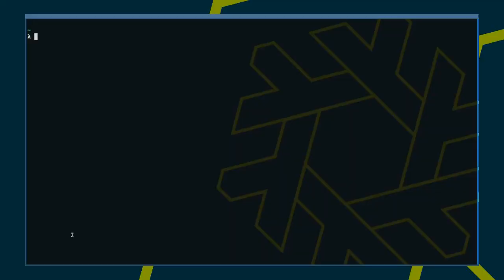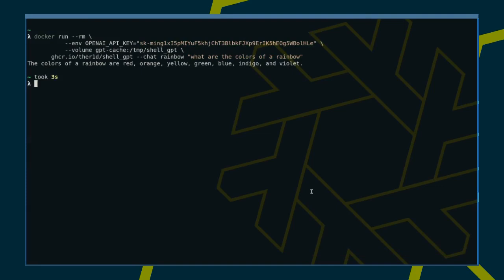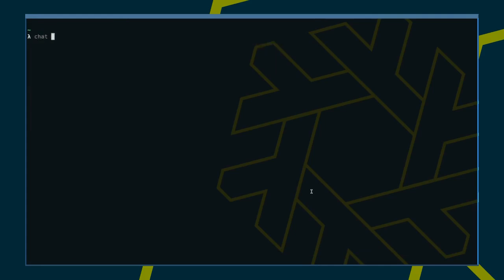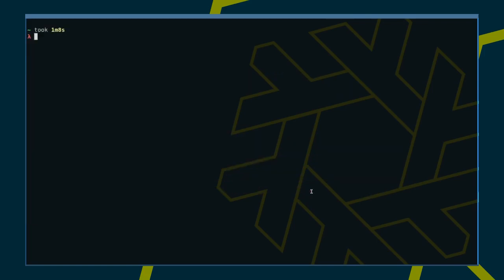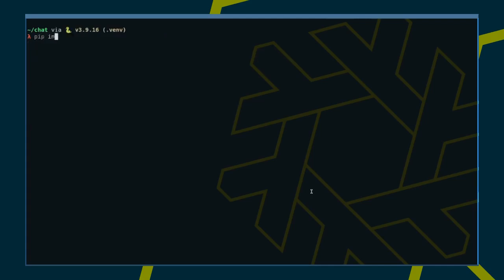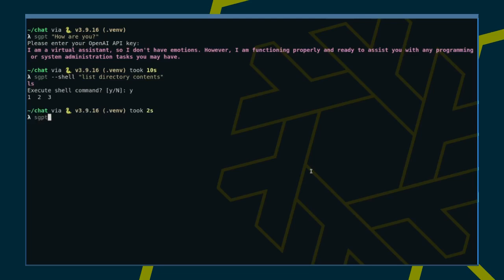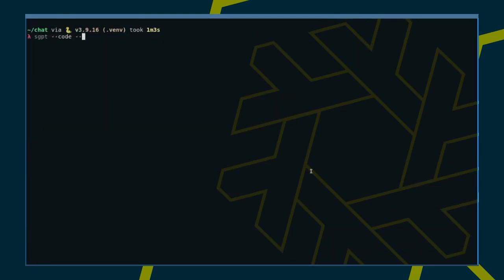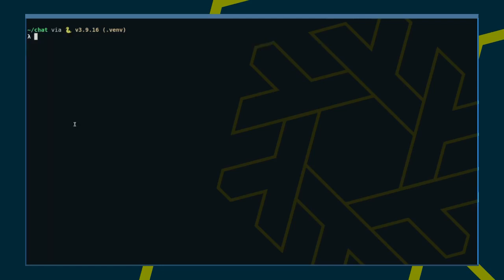Install Shell GPT to bring ChatGPT to your terminal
Discover how to install Shell GPT via Docker or natively on your machine to access ChatGPT from the terminal, how to use Shell GPT to execute Linux shell commands, how to generate Python code and how to create entirely new roles such as that of a language translator.